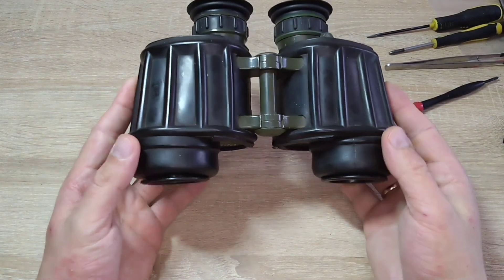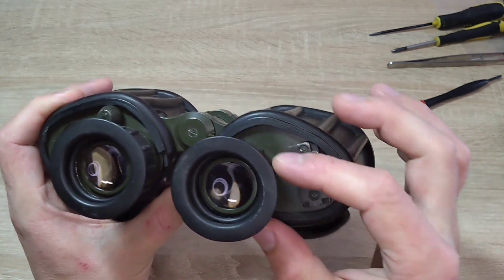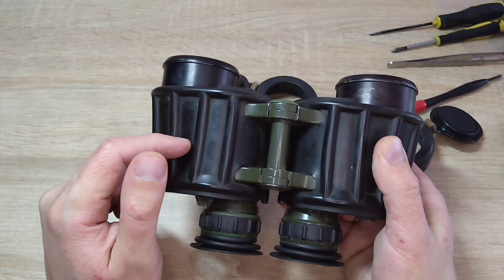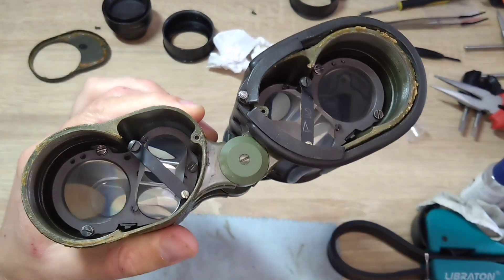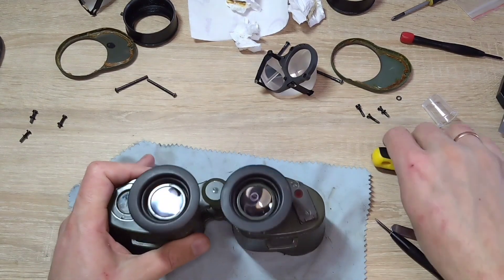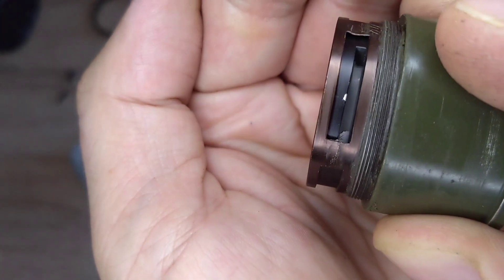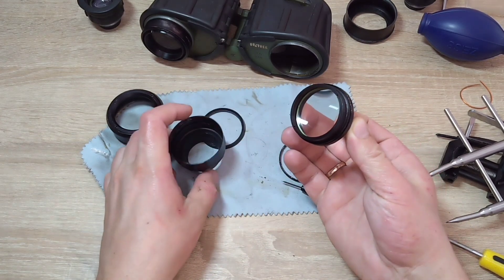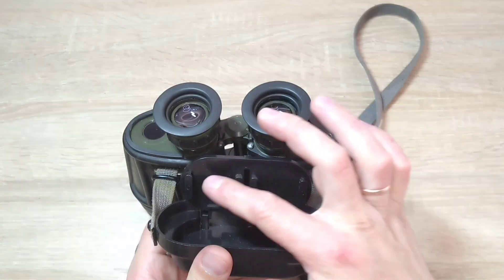Repairing NVA Zeiss DF 7x40 Binoculars LIKE A PRO! Military Optics Restoration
🛠 In this video, I repair and restore a true Cold War relic: the Zeiss DF 7x40 binoculars, used by the National People’s Army (NVA) and the Ministry of Interior (MdI) in East Germany.

This iconic military binocular was produced in the 1960s–70s, before being replaced by the EDF 7x40 in the 1980s. Though single-coated, some late models feature T3M multicoatings. Similar optical systems were later made by IOR (Romania) and ZRAK (Yugoslavia).

🔧 This video covers: – Complete teardown & internal view
– Cleaning the lenses & collimation process
– Understanding the IR detection system
– Reassembling and testing
– What makes the DF 7x40 unique in military optics history

📌 Technical Specs: • Magnification: 7x
• Objective diameter: 40 mm
• Field of view: 148 m
• Exit pupil: 5.7 mm
• Close focus: 5 m
• Weight: 1165 g
💬 Whether you’re an optics collector, repair enthusiast, or military history fan — this video is for you.

What You’ll Find on My Channel:
– Real repair & cleaning tutorials for vintage binoculars
– Reviews of rare military optics
– Tips & tools for home restoration
– Deep dives into legendary models from East & West

Revive Your Broken Binoculars
how to repair binoculars at home
how to Fix Binoculars At Home
how to collimation binoculars
how to Disassemble Binoculars